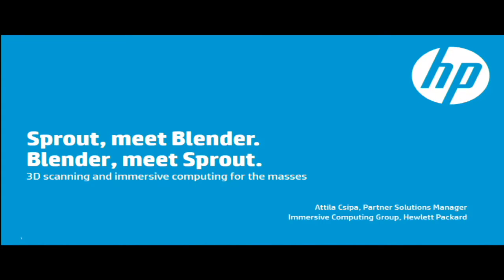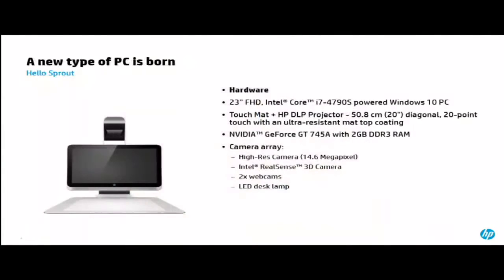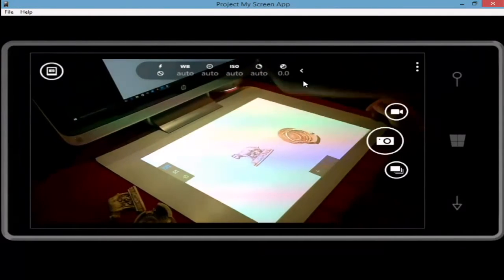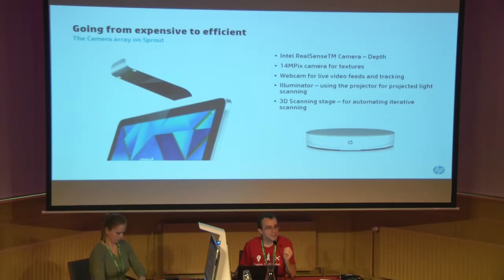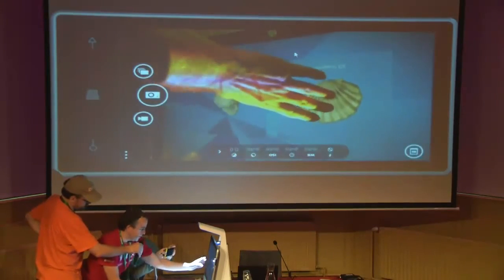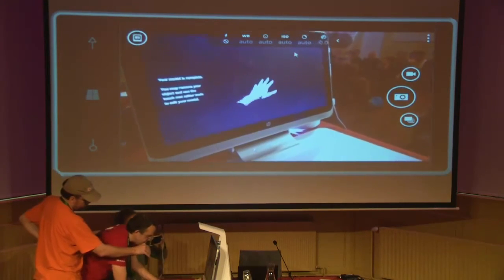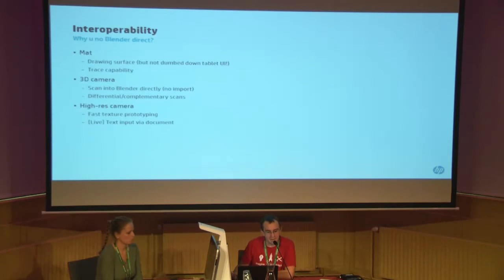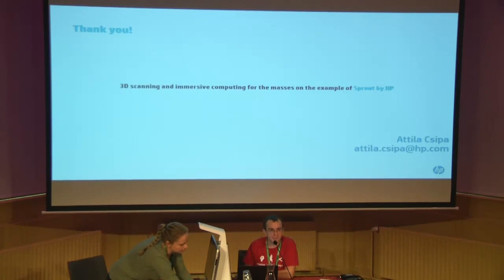3D scanning and immersive computing for the masses - Attila Csipa